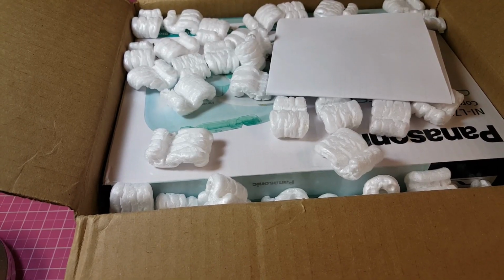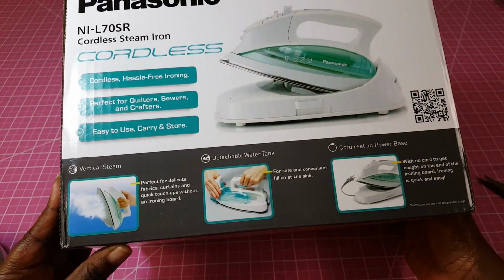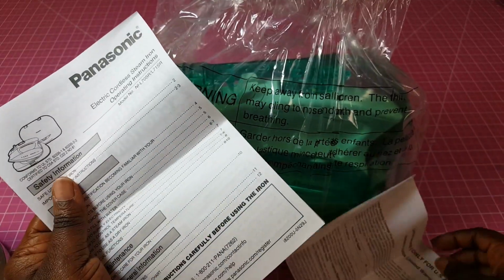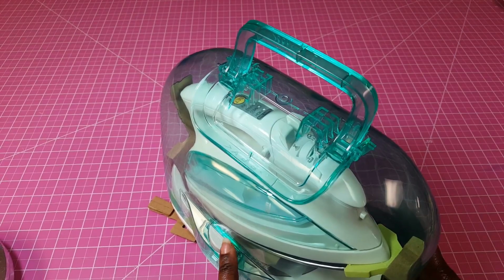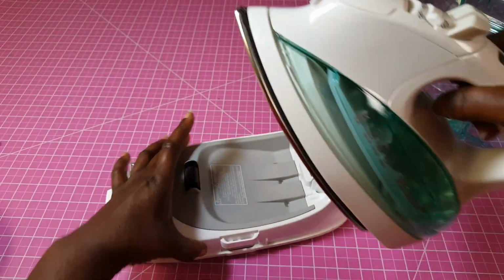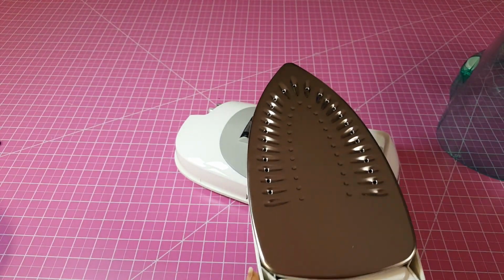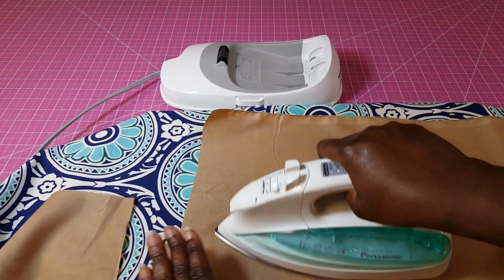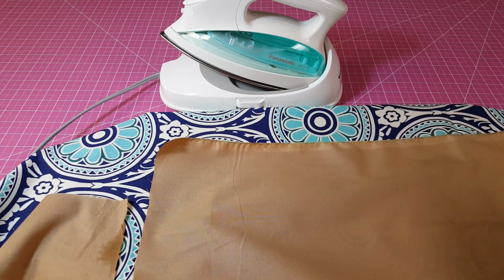Best Iron for Sewing, Quilting, and Crafting? - Unboxing Panasonic Cordless Iron with Base & Case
This video shows the Unboxing & Review of the Panasonic Contoured Cordless Steam Iron with Power Base and Carrying/Storage Case (Model: NI-L70SRW).  This iron is said to be perfect for quilters, crafters, and sewers. Easy to use, carry, store, and move around.

Get notifications of new videos by clicking the bell icon.

Sewing Tools:
Handheld iron:
Sewing Machines:
Cutting Mat:
Sewing Supplies:
Cutting Table:

Please note that the opinions expressed in this video are mine, and intended only to give an overview of this Panasonic iron. I take no responsibility for your decision to buy/use this iron. Please check the reviews, and make decisions based on your personal choice and preference.